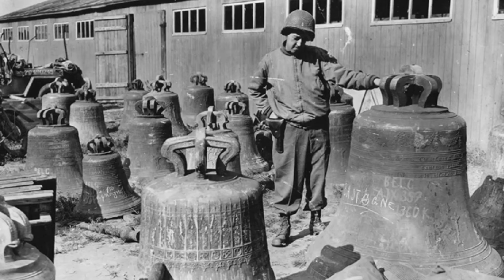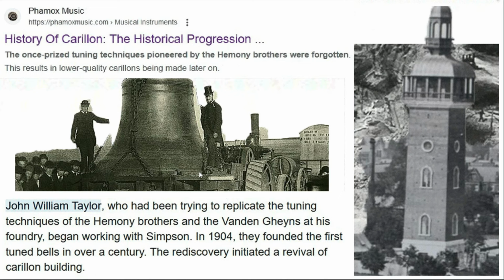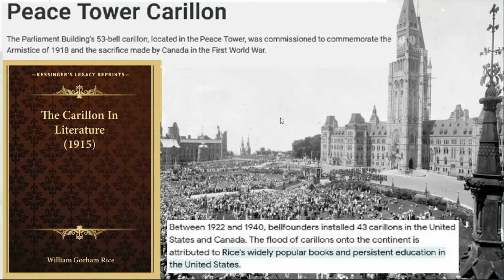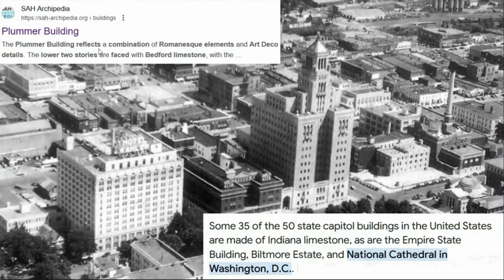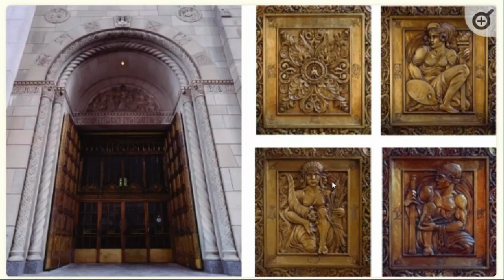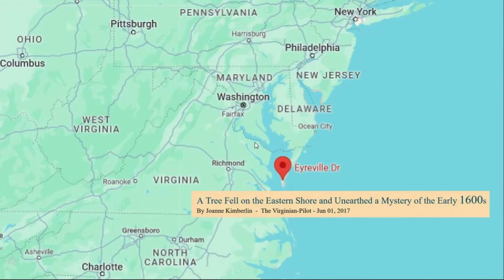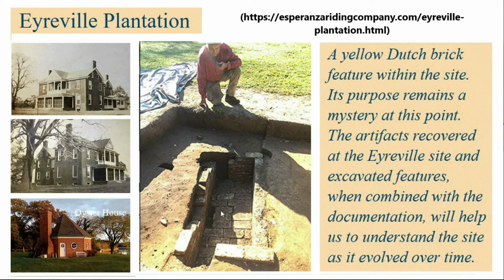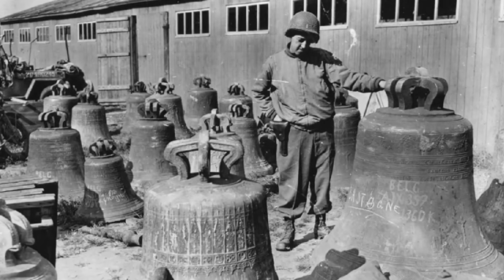The Lost Bell(Tuning) Technology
Looking into the Bells and the loss and rediscovery of a tuning technology